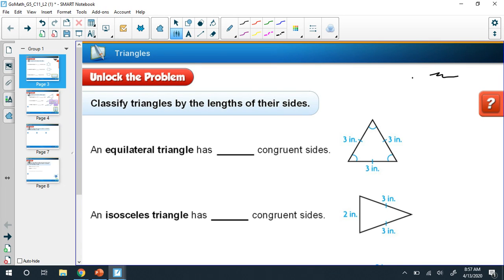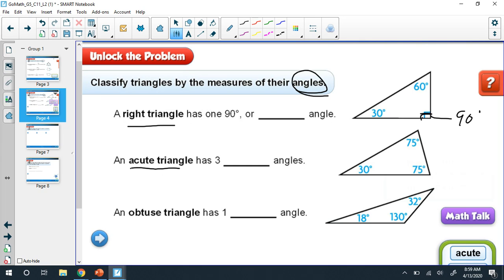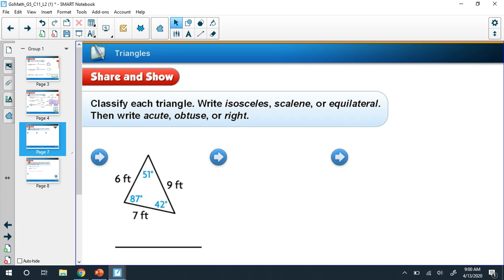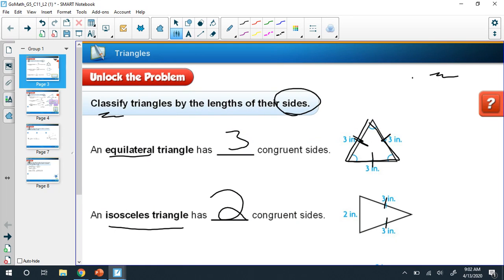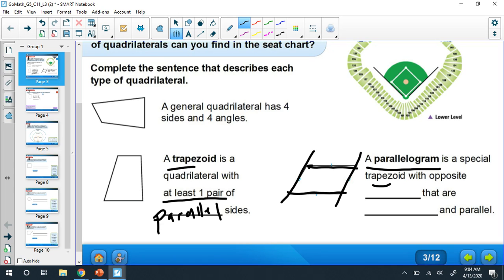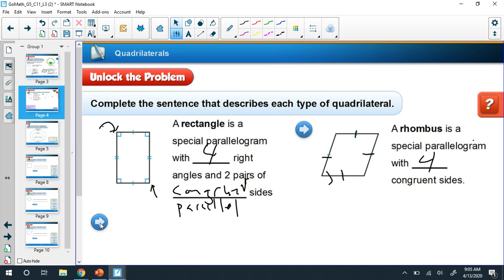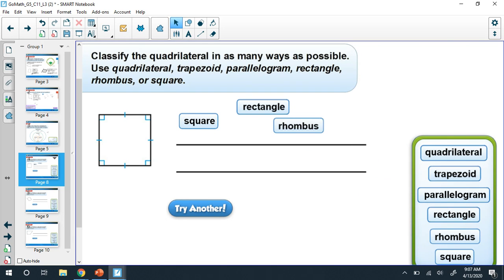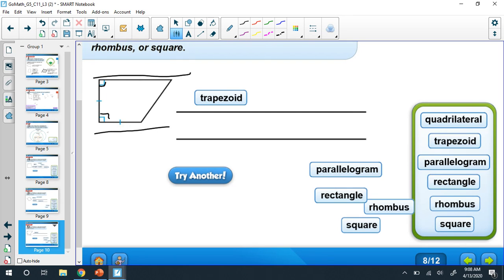Classify polygon review